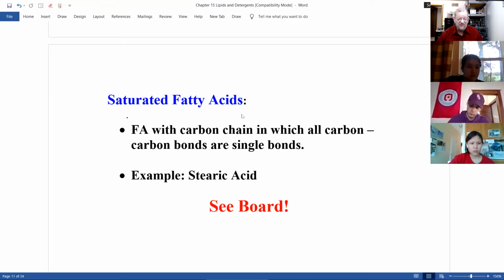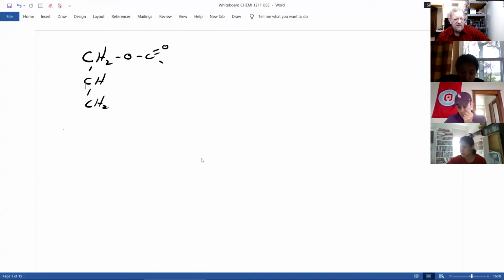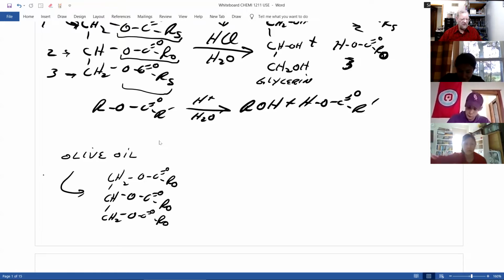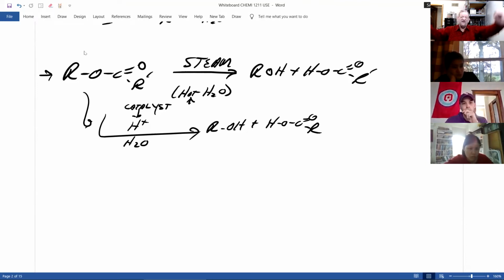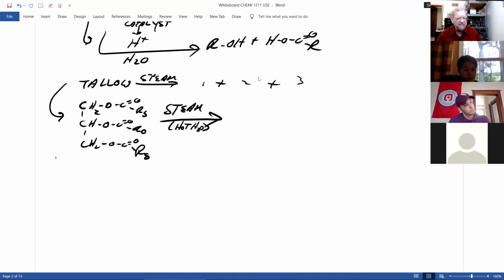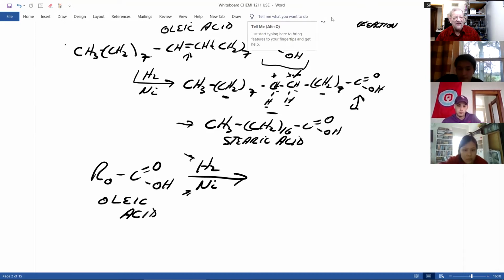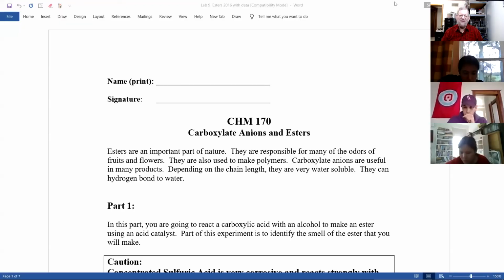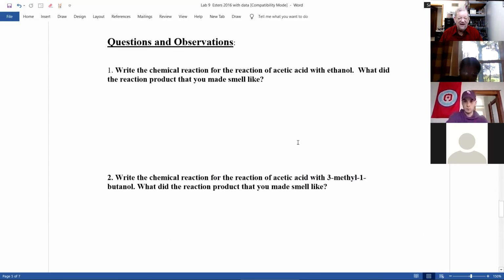20211103 CHM 170 Zoom Meeting Week #11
Topics: stearic acid, oleic acid, types of fats and oils, tallow, yellow grease, white grease, triglyceride representation of tallow, yellow grease and white grease, acid hydrolysis of tallow, base hydrolysis of tallow, steam hydrolysis of tallow, cis and trans fats, ester and carboxylate anion lab